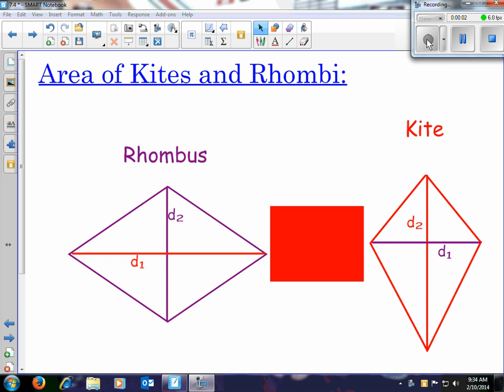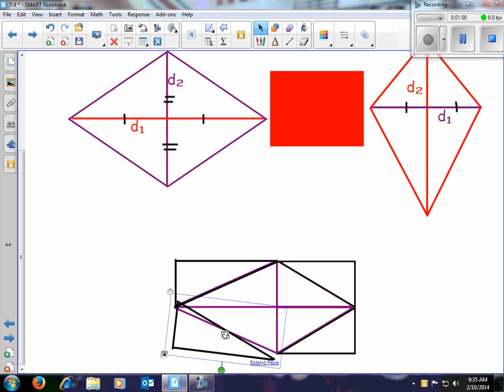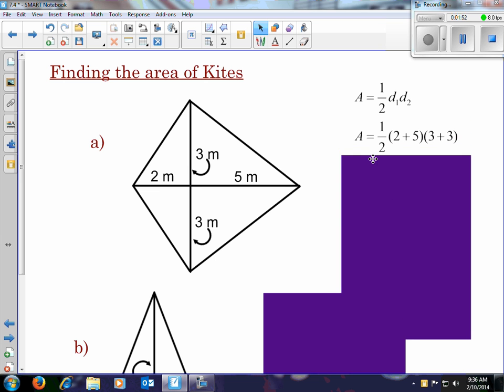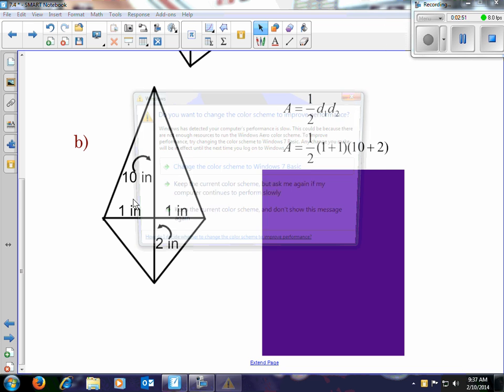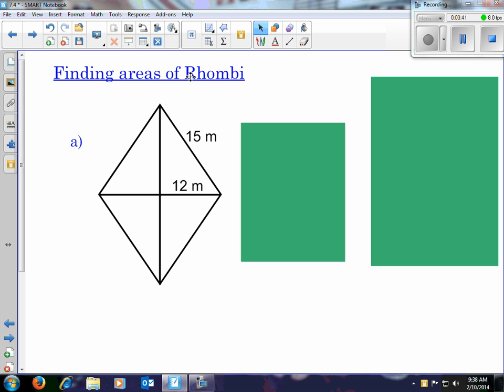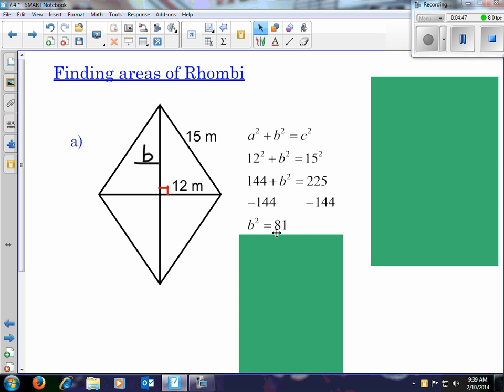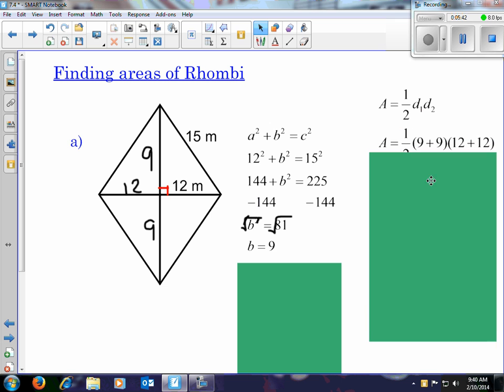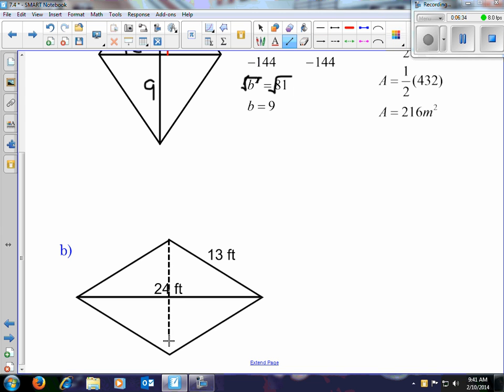Section 7 4b